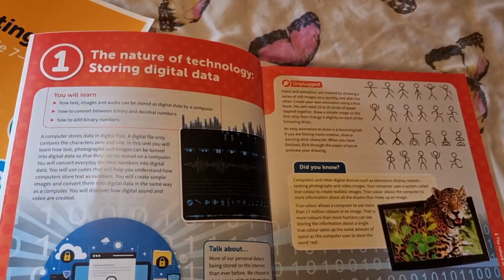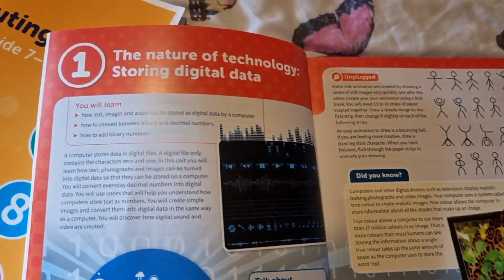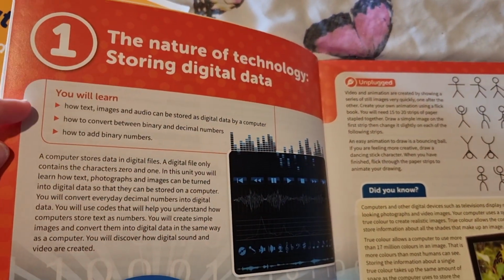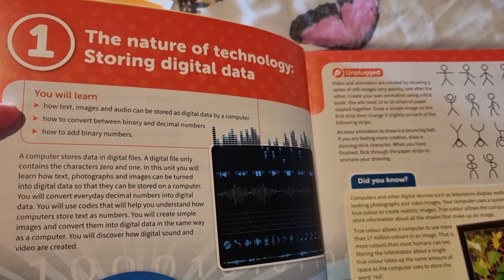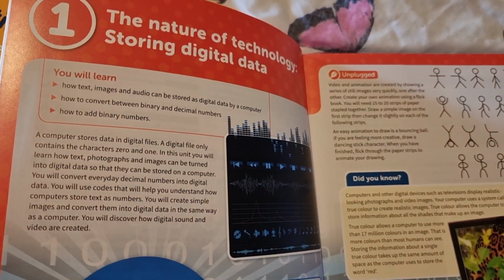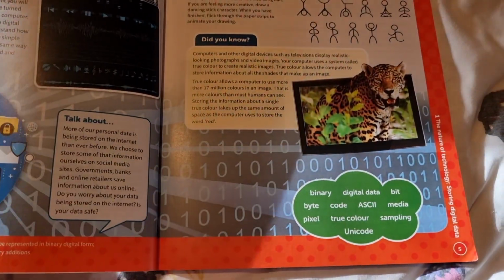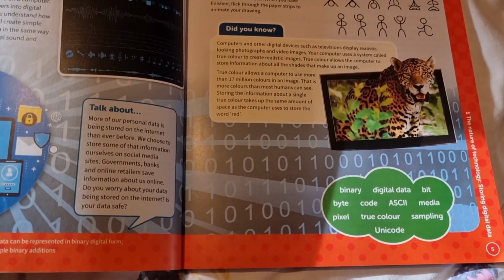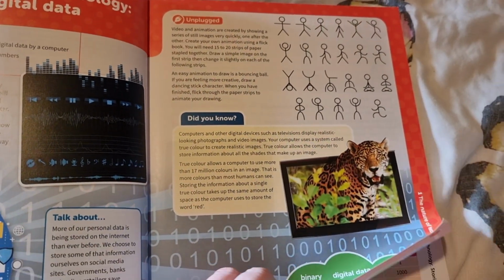COMPUTING FLIP-THROUGH/ INFORMATION TECHNOLOGY FOR HOMESCHOOL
I share a flip-through of computing for 7th grade

I'm Isabella, home school mama to my eleven year old daughter, currently in 6th grade. I post videos on all things home school. Curriculum, reviews, hauls, updates and more.